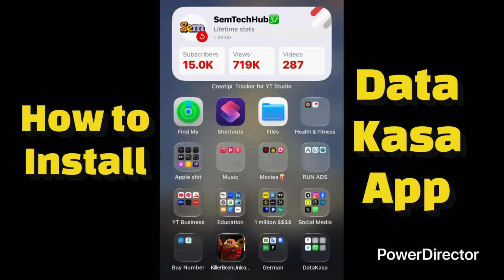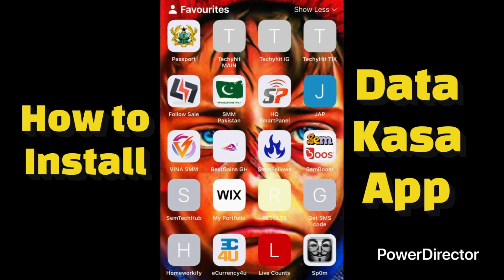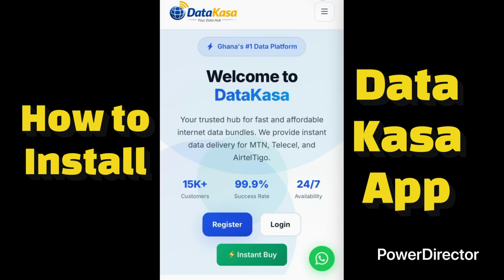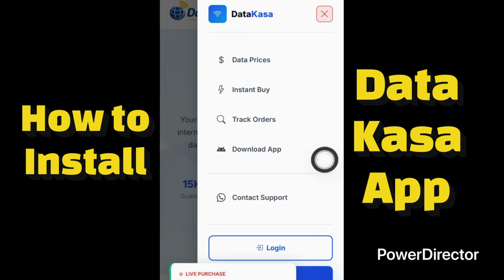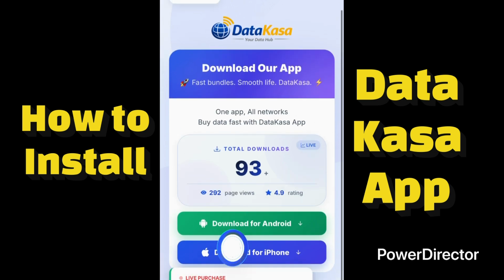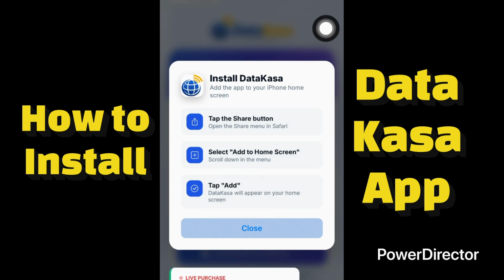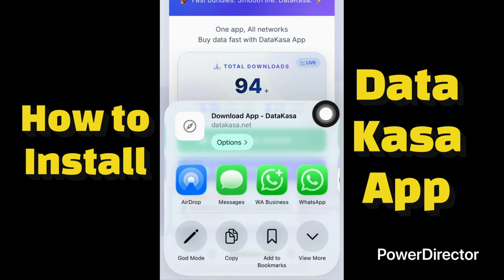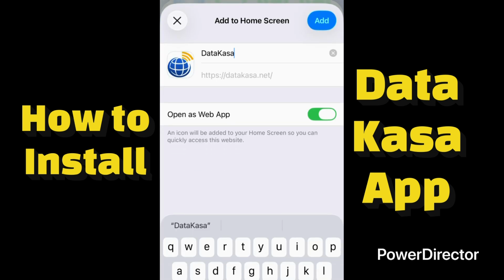How to Install DataKasa App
In this video, I’ll show you how to easily install the DataKasa app on your phone. Whether you’re using Android or iPhone, this simple guide will help you get started in just a few minutes.

💡 In this video, you will learn:
• How to download the DataKasa app
• How to install it on Android & iPhone
• How to open and set up your account

🔥 With DataKasa, you can buy cheap data bundles in Ghana, enjoy fast delivery, and manage your data anytime.

Keywords -